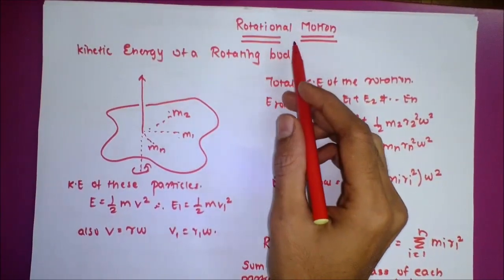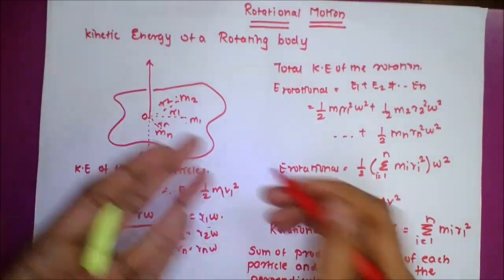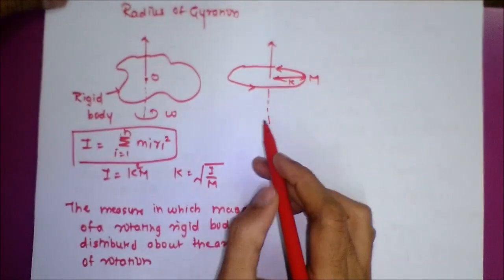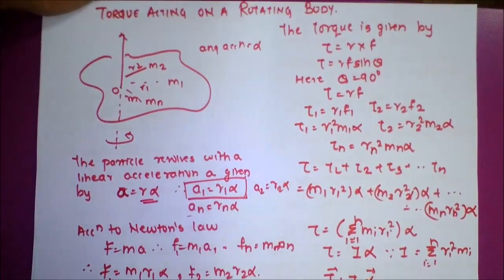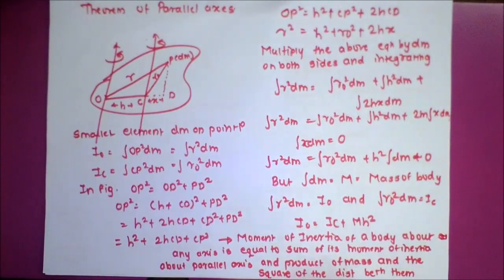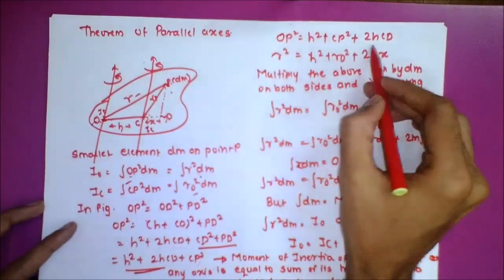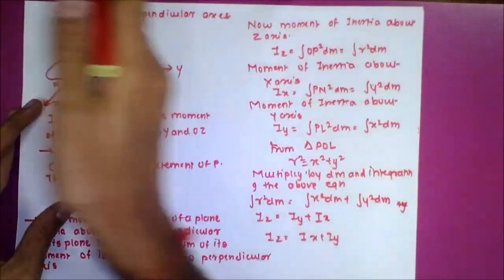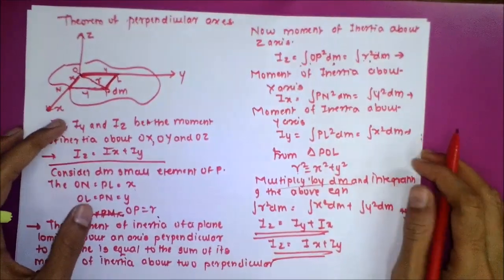Rotational Motion - Synopsis | NEET & JEE